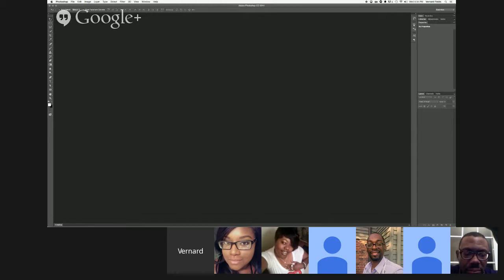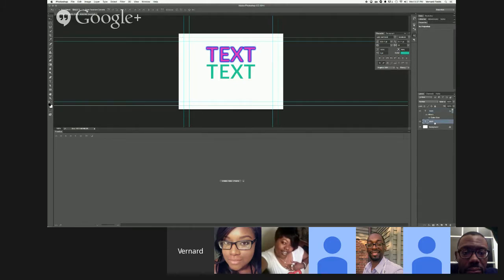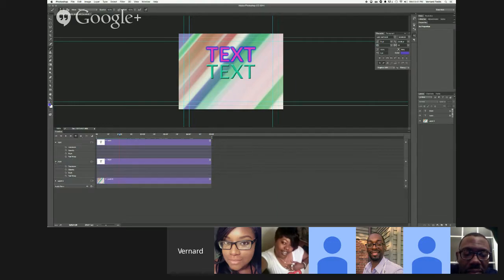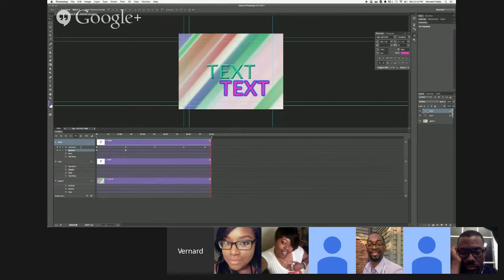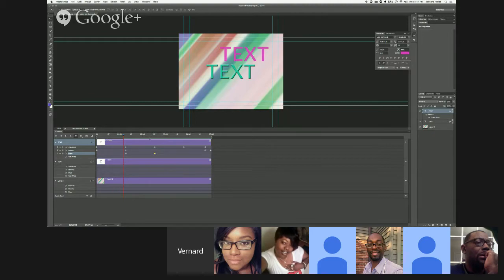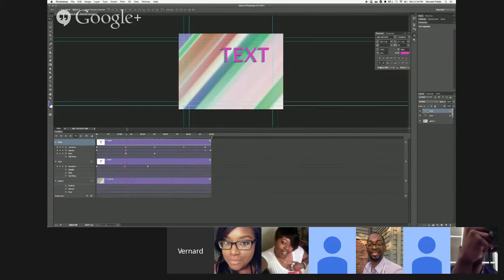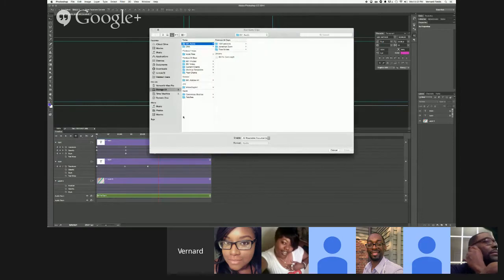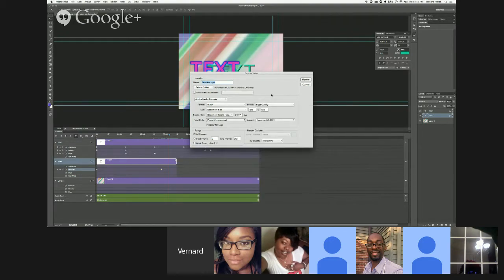DVA Hangout Show e08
Tonight we're going to interview Jason "Sneaker Head" Bassette to hear about his take on design, how he got his start and where he's going. We're also going to get an in depth look at Photoshop's "Timeline" that's used to create animation. Finally our Designer's Topic of Discussion is "How to Deal with Troublesome Clients".

Show begins at 8pm EST see you there!